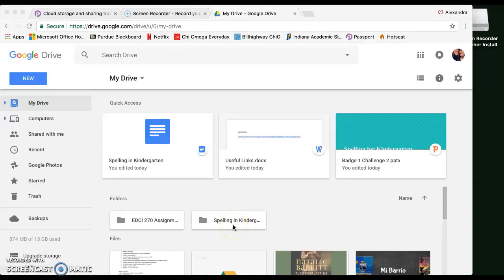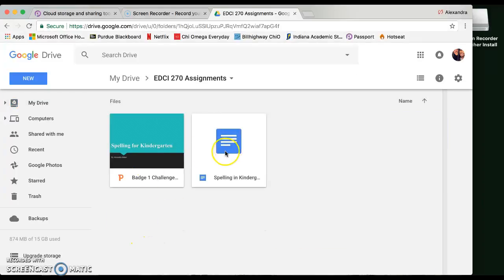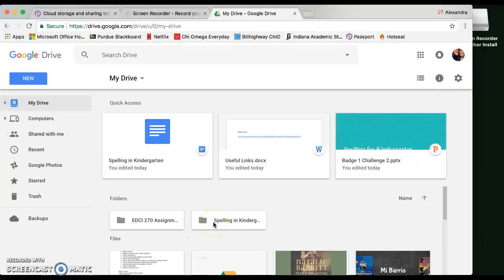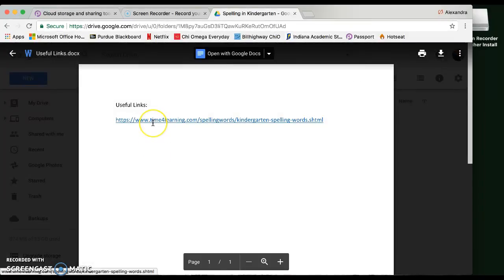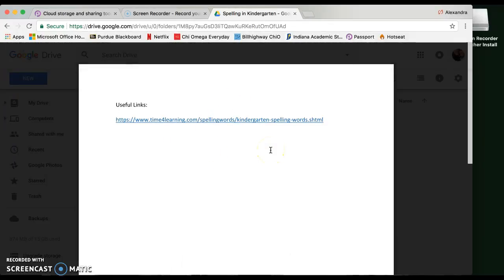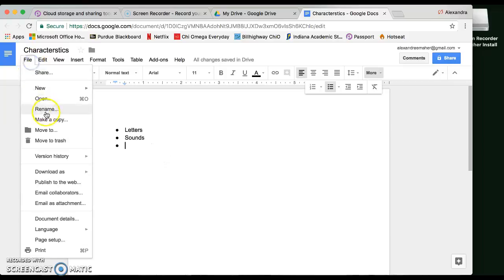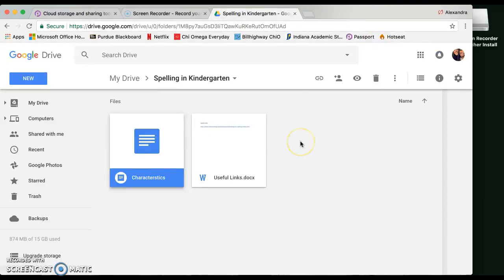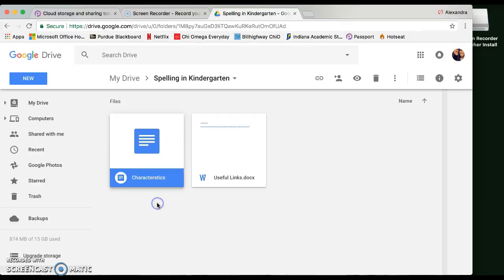EDCI 270 Storage Video